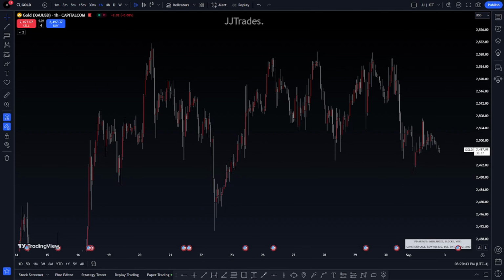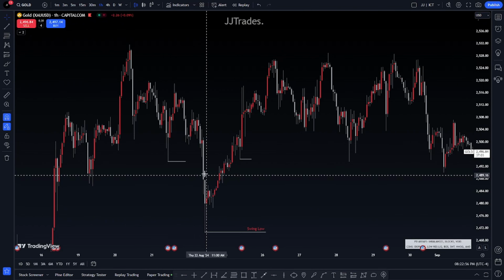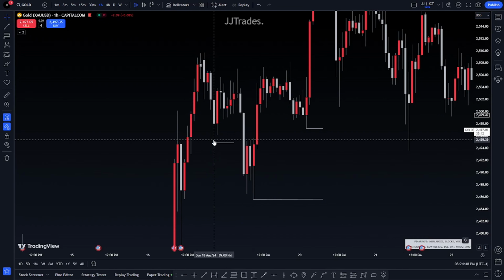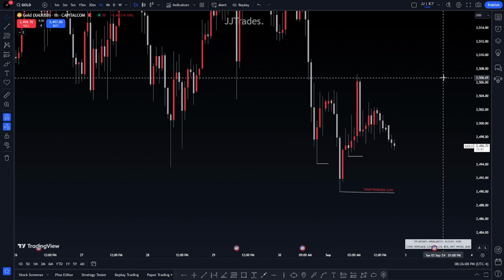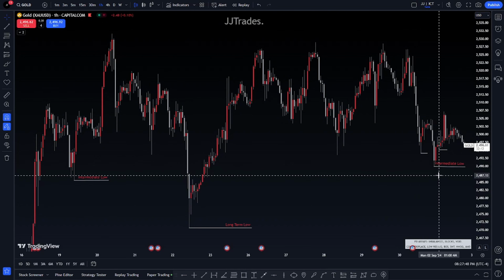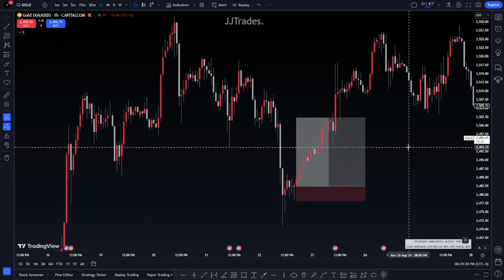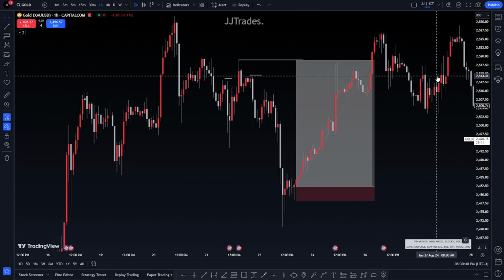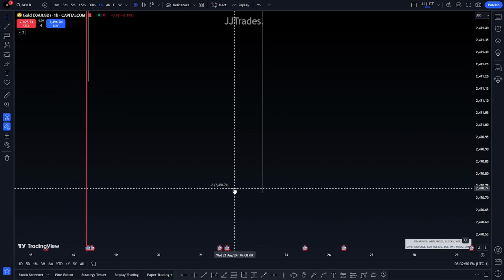ICT - Institutional Market Structure ⚖️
Welcome or Welcome back if learned from me once before . In this lesson, I JJTrades will be teaching you about Institutional Market Structure. We value your learning as a disciple and will help you in every way possible. ⚔️